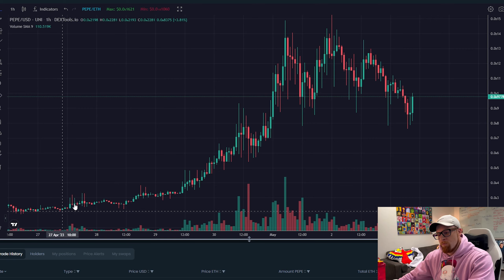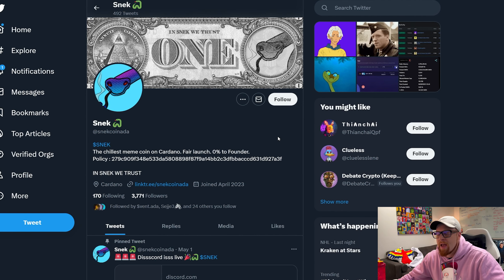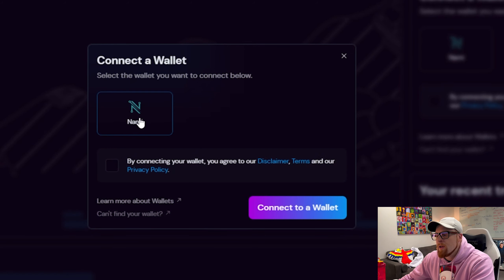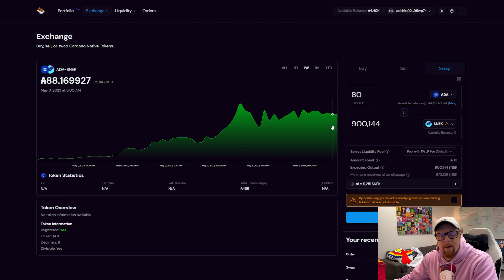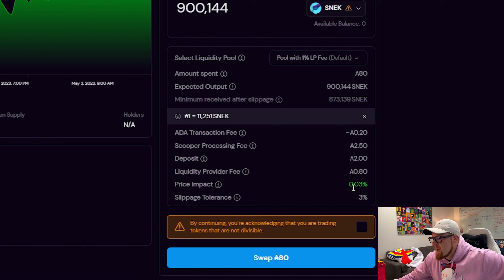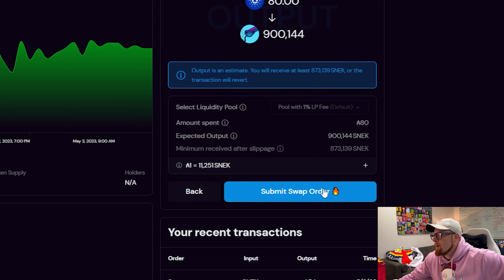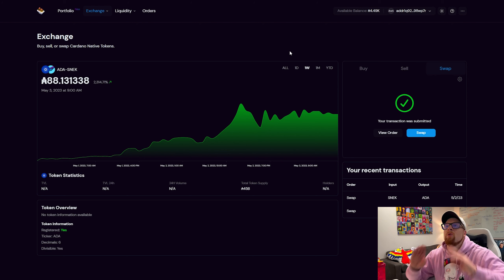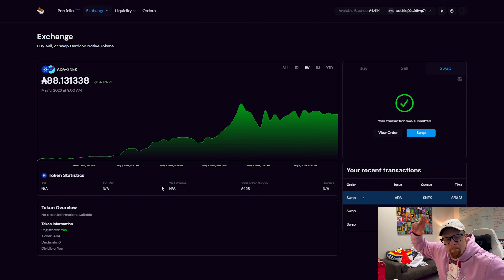THE NEXT PEPE CARDANO MEME COIN!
Welcome back to NFT Alpha! Your #1 source for NFT news. In this video, Taco shows you how to purchase the newest and hottest Cardano meme coin, Snek!

$Snek Policy : 279c909f348e533da5808898f87f9a14bb2c3dfbbacccd631d927a3f

✅ Bybit ➡️ 👉 Up to $30,030 BONUS